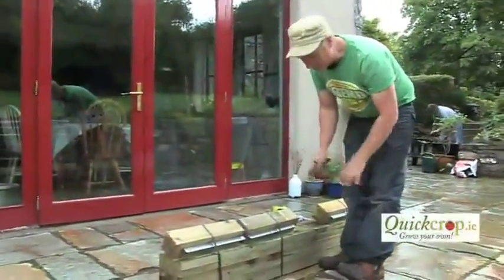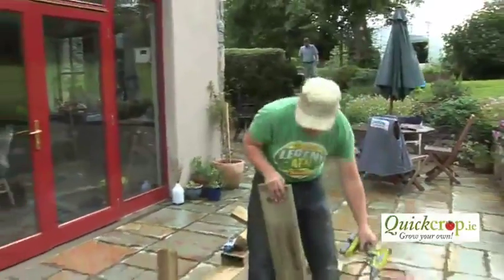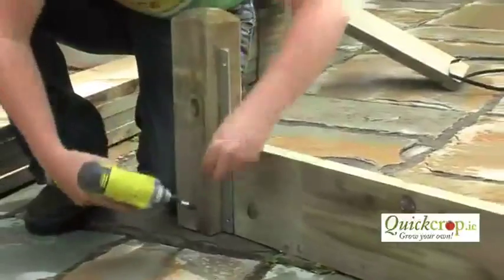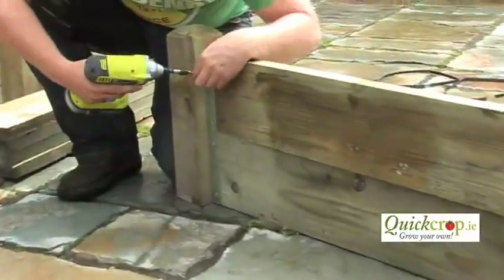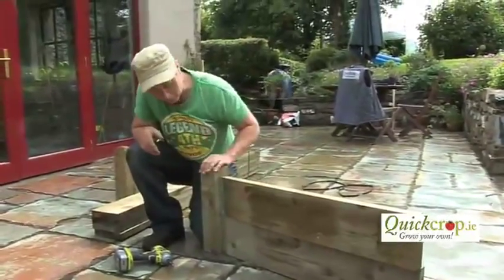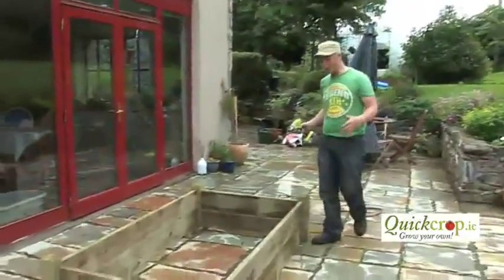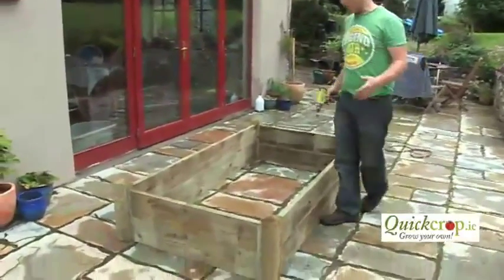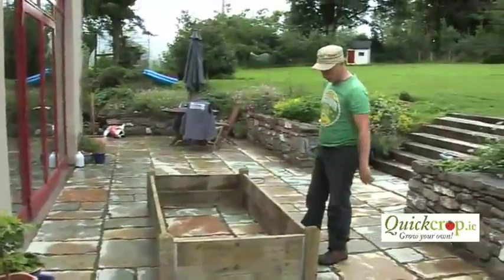How to Build A Deluxe Raised Bed for Vegetable Gardening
How to build a deluxe raised bed. Vegetable gardening in a raised garden bed. alot of people ask us Why should I use a raised bed?

Here's why we think they make sense:

Protect your soil from traffic, this ensures the soil doesn't get compacted by walking on the soil.

Choose your soil. Many gardens have shallow soil of poor quality which won't be sufficient to feed demanding vegetable plants. A raised bed can be filled with imported soil to your specification.

Easier to manage. You'll have less trouble with encroaching weeds from the surrounding area. The extra height makes weeding a raised bed much more comfortable as bending is reduced.

Neat and Tidy. If you're growing in your back garden you don't want to ruin your view with an untidy plot. Raised vegetable beds create a neat, easy to manage growing area.

Warm Quicker in Spring. Raised beds will warm quicker than the surrounding soil in Springtime from the heat of the sun on the sides. This allows you to get going a little earlier as growing depends more on soil temperature than outside air temperature.

Raised Beds Aid Growth. The rich deep soil means you will get more vigorous growth from your vegetable plants and in many cases can plant at closer spacings making a small area more productive.